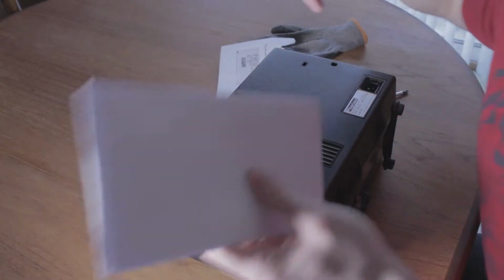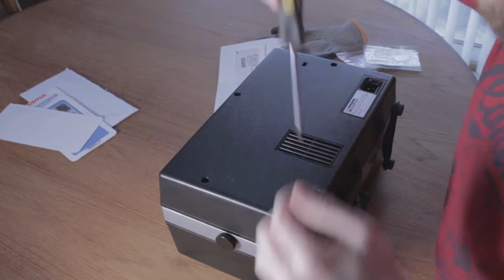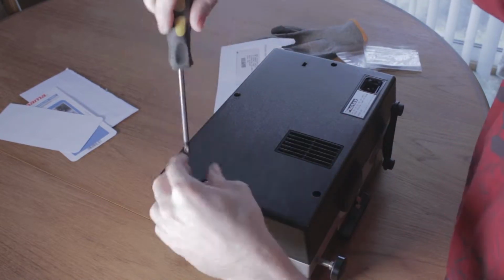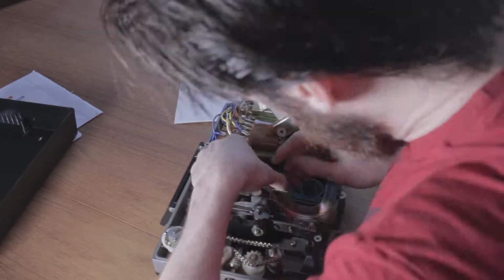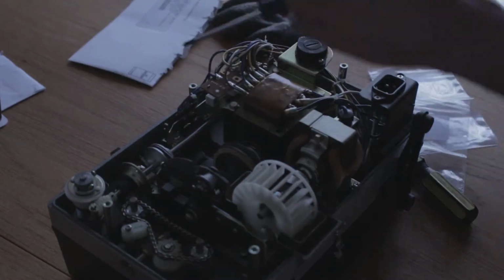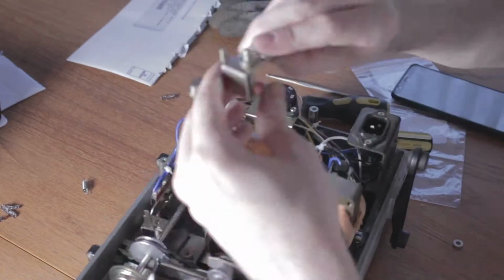Super 8mm Photax Projector Renostoration - Part 2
It has taken a long time to be able to upload this, since issues with delivery times for various components. However as I promised the time is now here, Finished restoration of a super 8mm film projector from 40 years ago.

Restoration of a vinatage 8mm Photax projector.